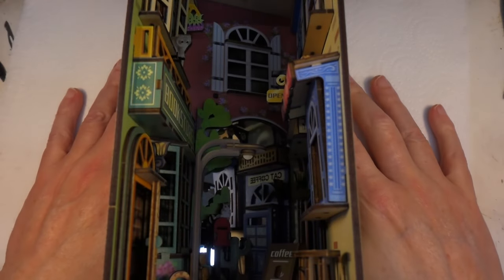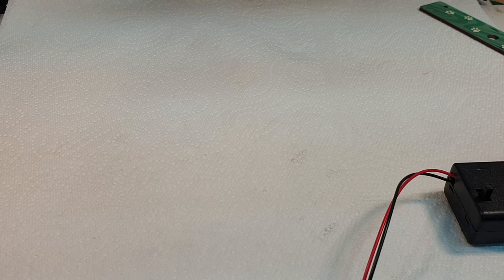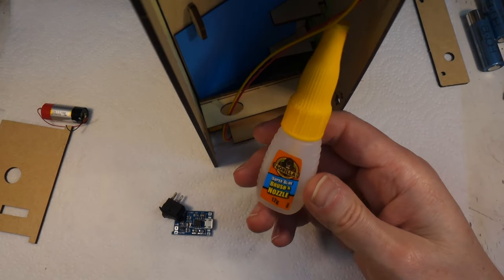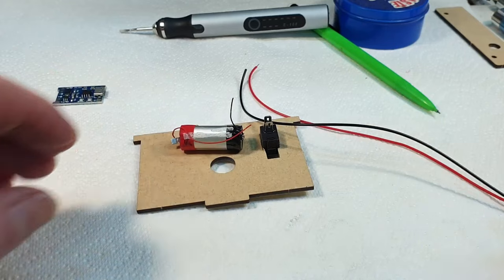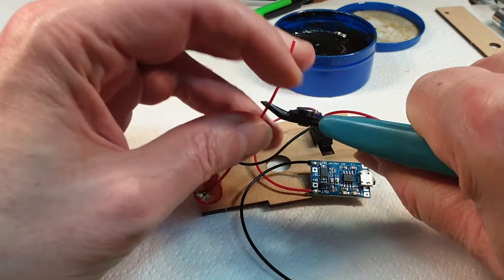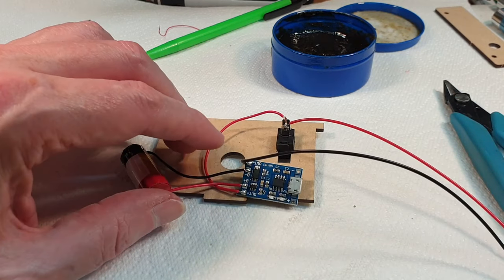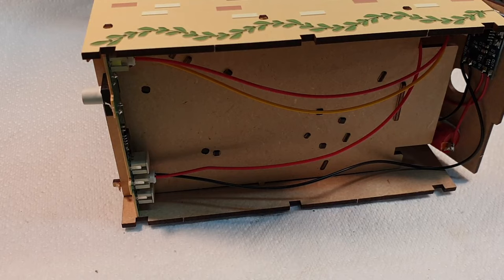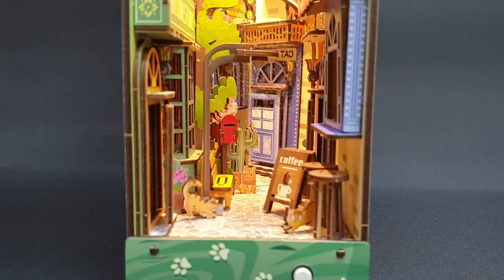Rewiring our Book nook to get the lights working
Today at Badgerworks, we take the book nook that I built with @BunnyKittenBuilds last week and do something with the shoddy electronics that are letting down and otherwise perfectly serviceable kit...

3.7v Miniature Smoke Machine parts:
20A 18650 battery (x2)
5v 25mm fan (x5)

Modeling and general tools and supplies:
1/8"BSP Airbrush quick release kit
3ml pipettes (200)
3M vinyl masking tape
5v TP4056 charging circuit (5 pack)
3.7v 160mah lithium polymer battery
SMD5050 LED (100 pack)
5v Relay board (x5)